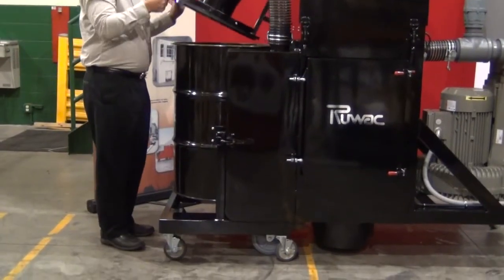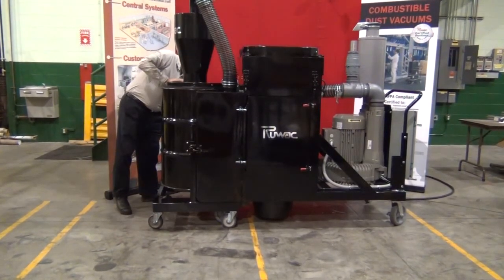DS4130 Industrial Vacuum Overview by Ruwac - dustincase.ruwac.com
An overview of the DS4130 industrial vacuum system by Ruwac. As part of the Powerhouse Series, this portable vacuum is made for continuous duty operation and ideal for picking up heavier materials, larger particles and can be used as a small central vacuum systems.